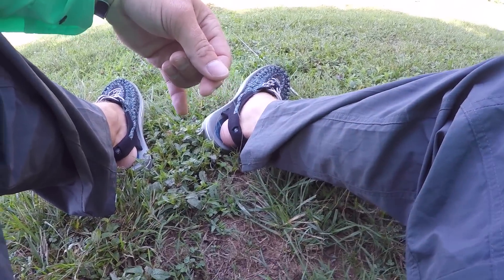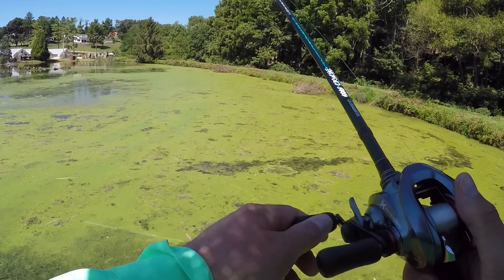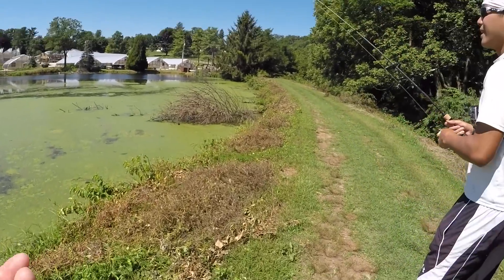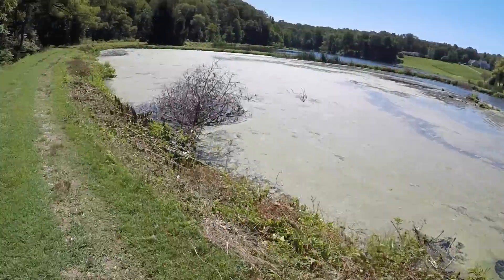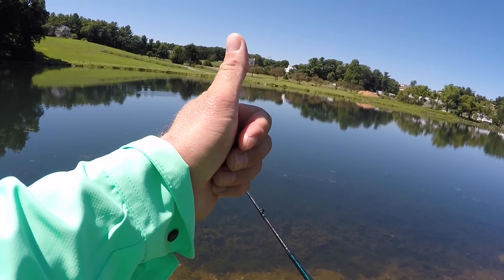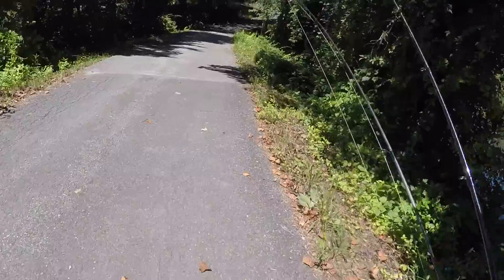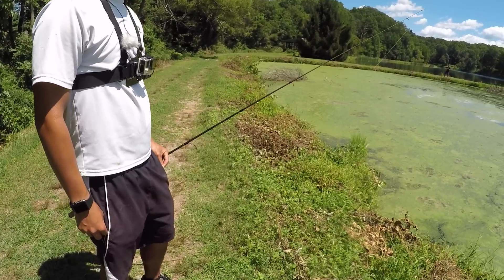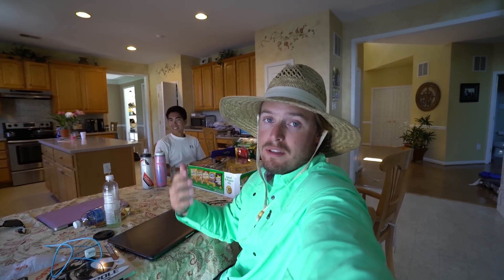$25 Bass Fishing Challenge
Well this bass fishing challenge is an interesting one. You guys should go out and give it a shot. Bass fishing in Maryland is a tough but always a good time to hang out with Mike. Make sure to hit that THUMBS UP for me if you enjoyed the video!

 - - - - My Go To Senko Colors- - - -

► Wacky Rig Tool For Senkos

► My Editing Software

► My Vlog Camera

► Lens For Vlog Camera

► Mic For Vlogging

► Tripod For Vlogging Camera

► Mic Adapter For Go Pro

► GoPro Mic Setup For Chest Cam

►The Tripod I Use On The Boat

► Bank Fishing Tripod

► The Case I Use To Store My GoPro

► PERISCOPE → LunkersTV